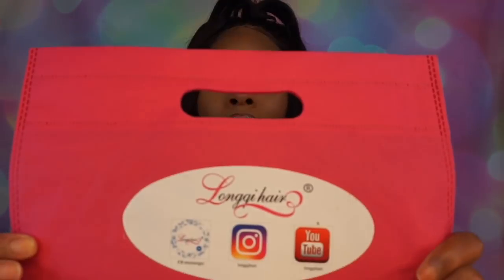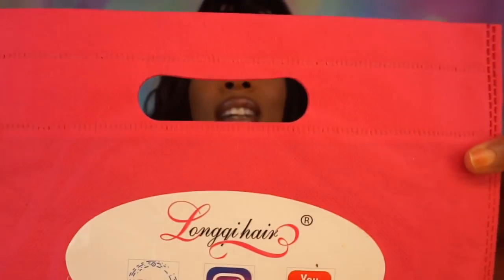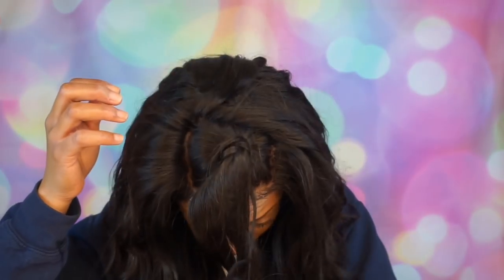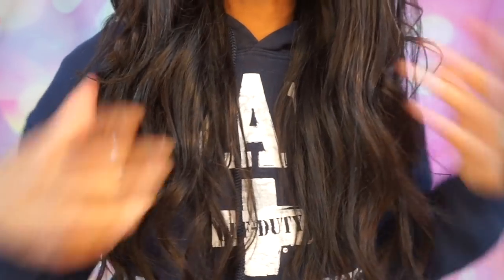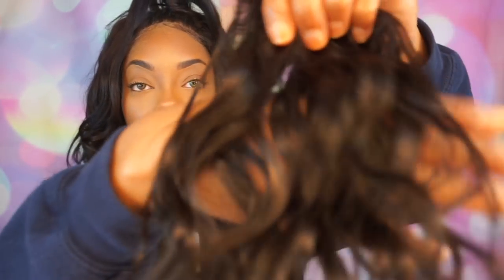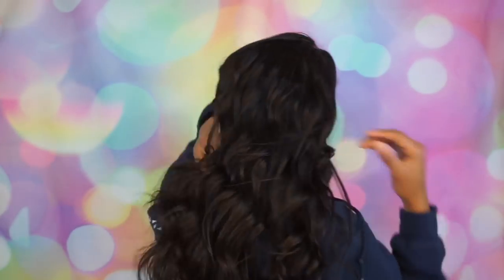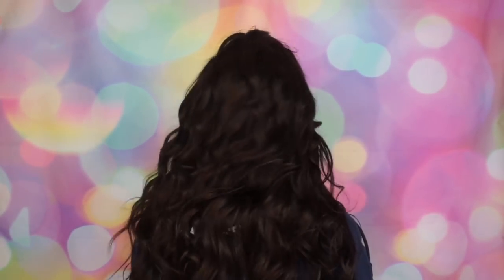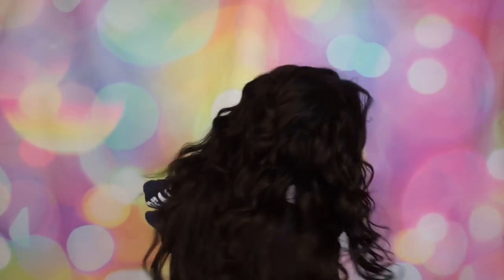Longqi Hair Review!!! Unbelievable Hair!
Order over 200$     Enjoy $10  OFF
Order over 300$     Enjoy $30 OFF
Order over 800$     Enjoy $50 OFF

Hair Details: Malaysian Body wave 16 18 20 with 16 Closure